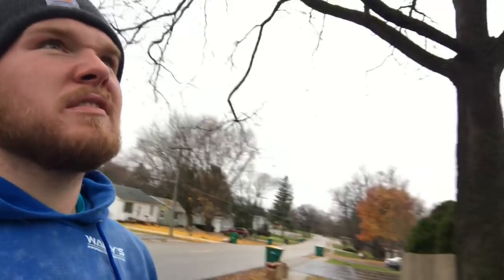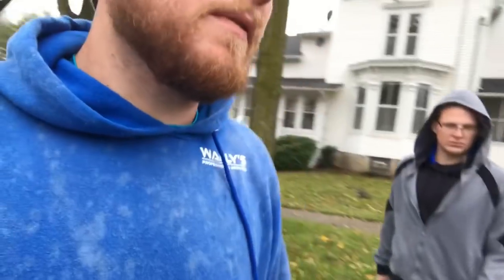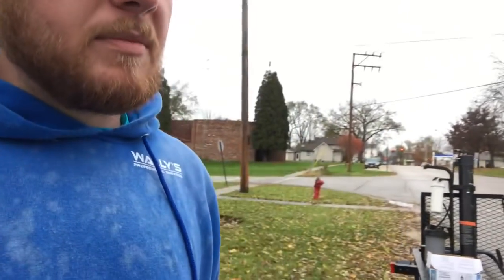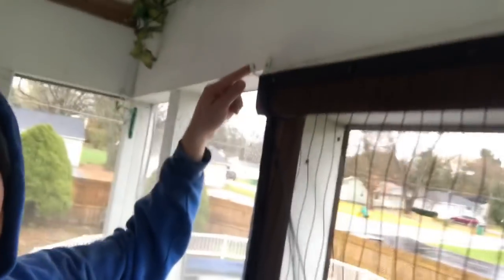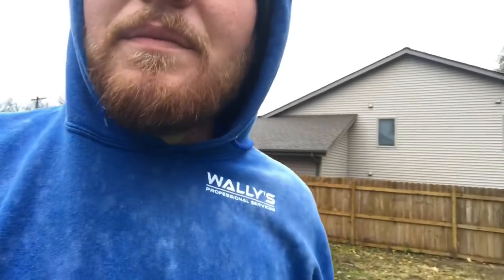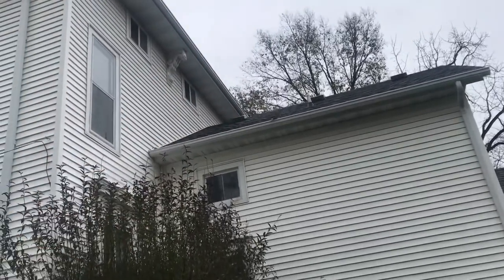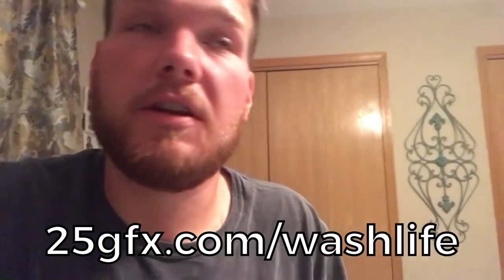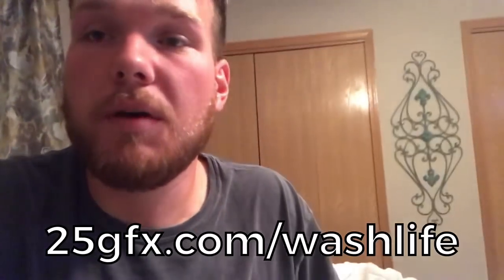How to cut house wash time IN HALF!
Check it out! Be cautious doing this, so far we haven’t had any issues yet.